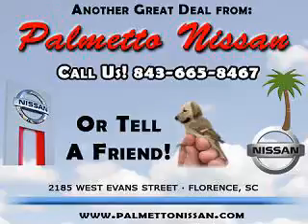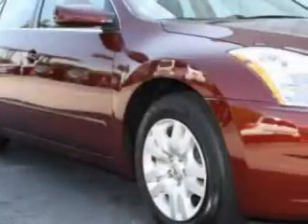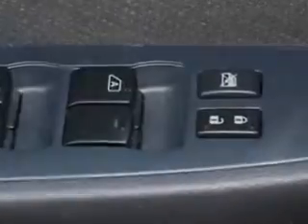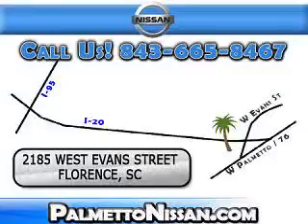Nissan Altima, Palmetto Nissan- Florence, SC 29501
Nissan Altima, Palmetto Nissan- imagine driving this Tuscan Sun 2011 Nissan Altima, equipped with a 4 Cyl. engine  and an automatic transmission with  41,884 miles. enjoy an exceptional 32 miles to the gallon on this great car with features like Push Button Start, Electronic Brake Distribution Control, Head Restraints, 3 Point Seatbelts, and much more. Enjoy the drive and have peace of mind in this 2011 Nissan Altima. see us at Palmetto Nissan today!
miles-  41,884
vin- 1N4AL2AP5BN448460

Palmetto Nissan
2185 West Evans Street